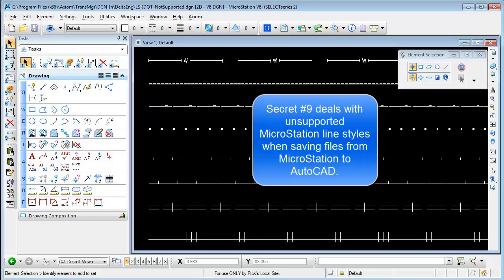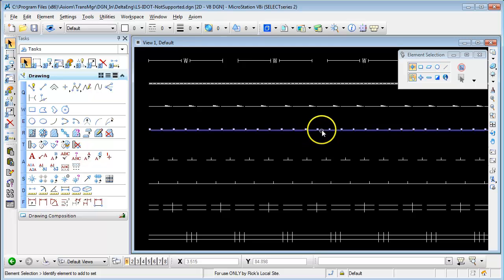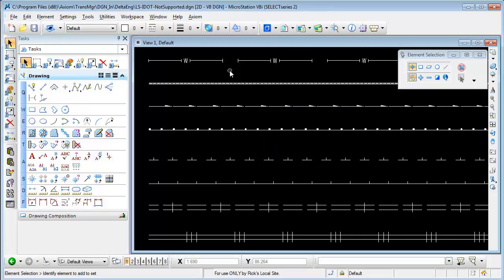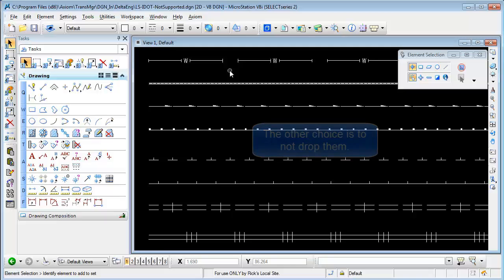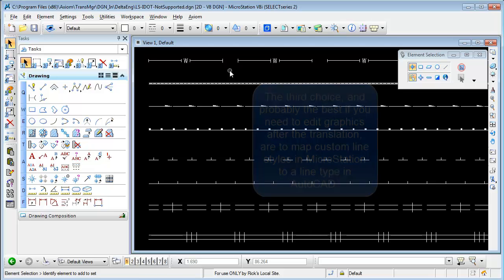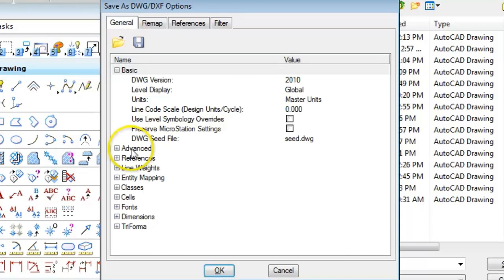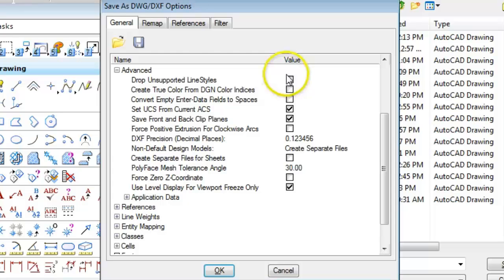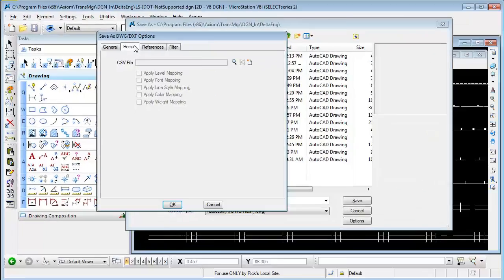Axiom - MicroStation-AutoCAD Translation Secret #9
Today we will talk about MicroStation-AutoCAD Translation Secret #9. Translation Manager™ from Axiom makes translation easier.

What is Translation Manager™
Axiom's Translation Manager™ Simplify the process of converting files between DGN and DWG (or vice versa) in batches on hundreds or thousands of files.

FileFixer™
Quickly puts out your MicroStation file corruption fires.

CellManager™
Take control of your MicroStation cell libraries.

SpellCheckerPlus™
The full-featured MicroStation spell checker.

DgnCompare™
Quickly view design file differences.